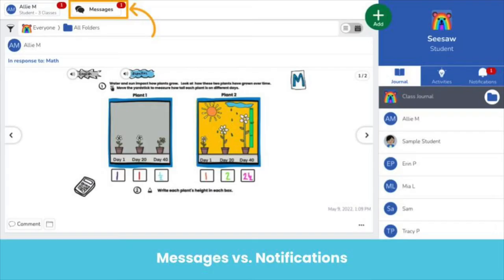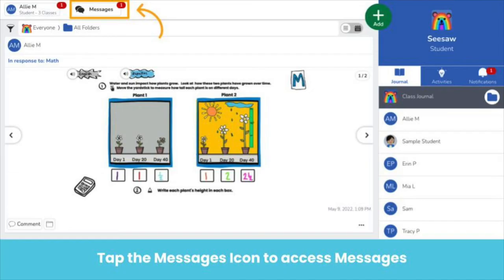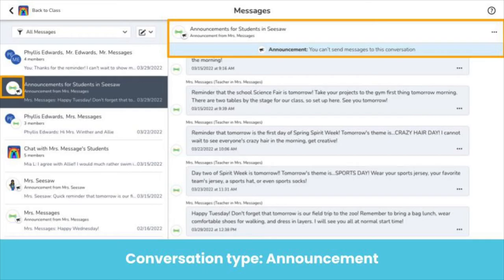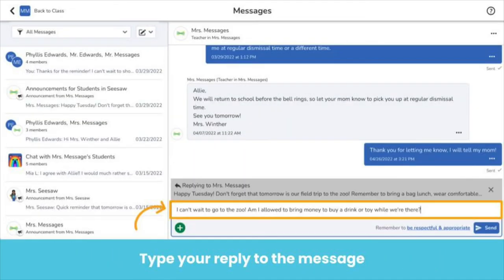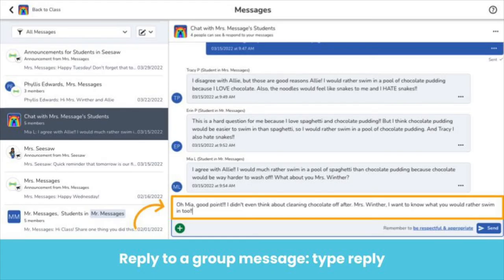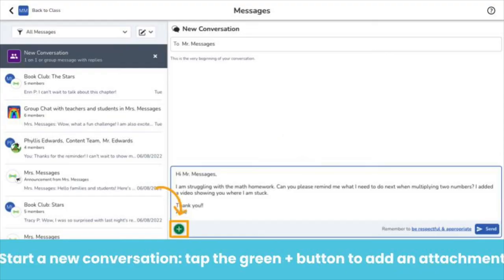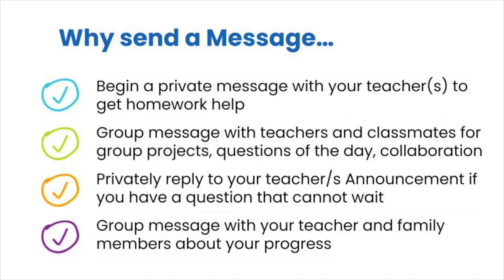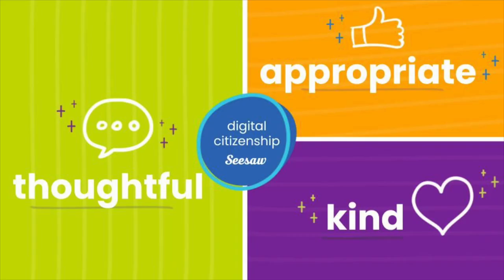NEW Seesaw Messages for Students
Teach students how to use the NEW Messages feature in Seesaw to communicate safely with teachers, classmates, and their family members!